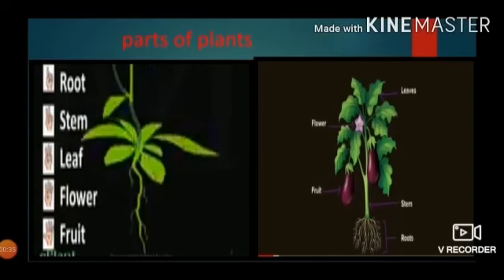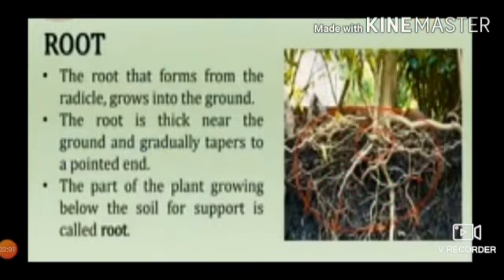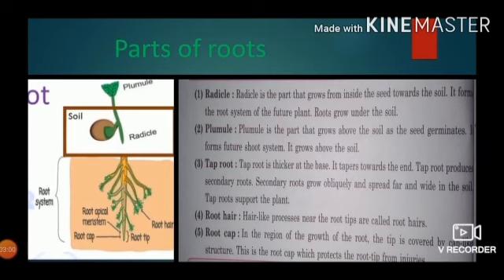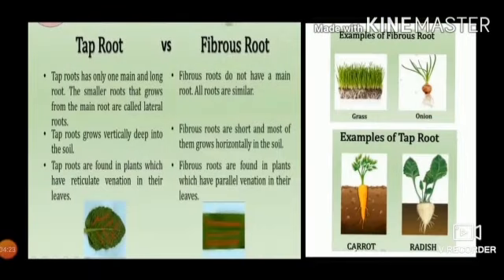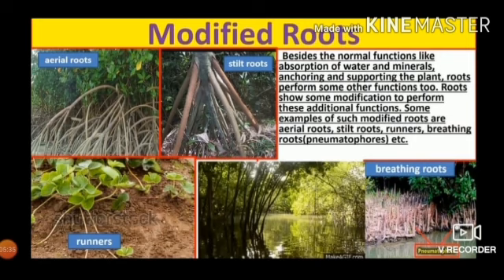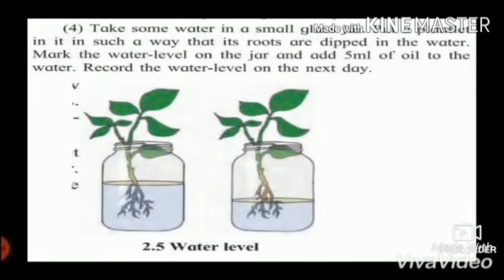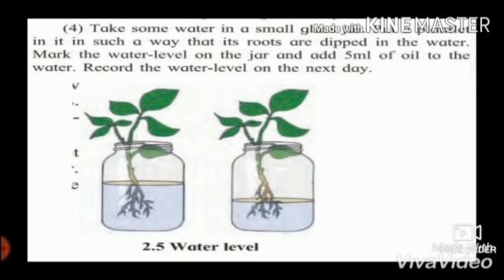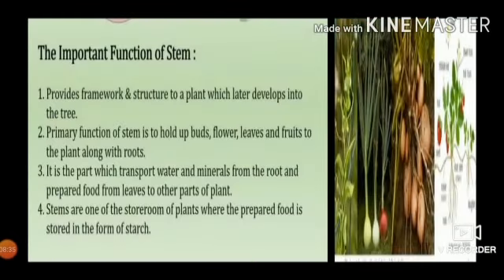Std : 7. Sub : Science.Ls.no.2 Plants: Structure and Function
Video on Plants Structure and Function.